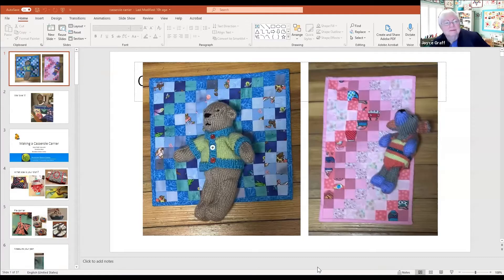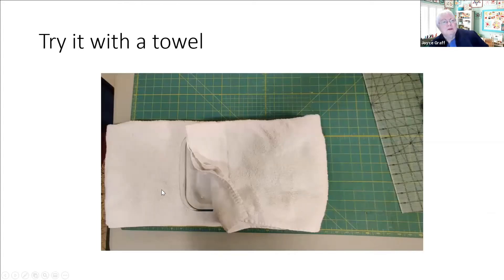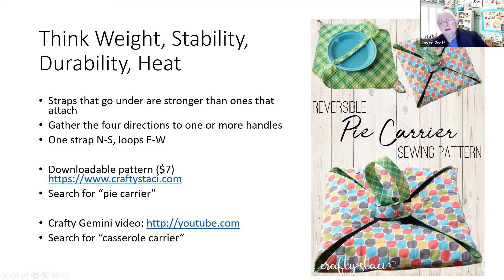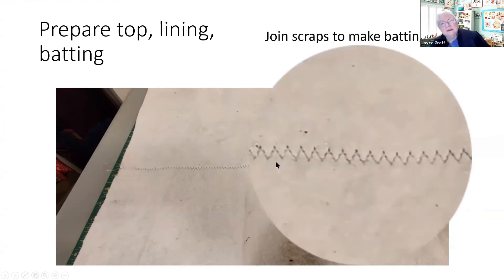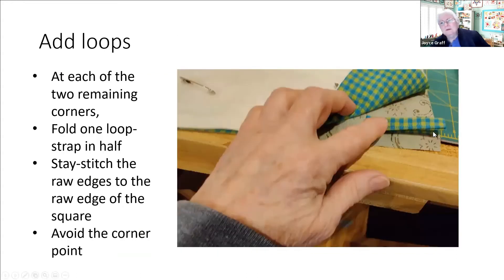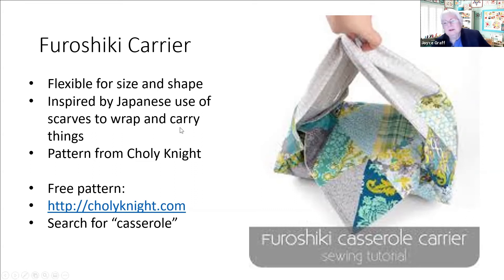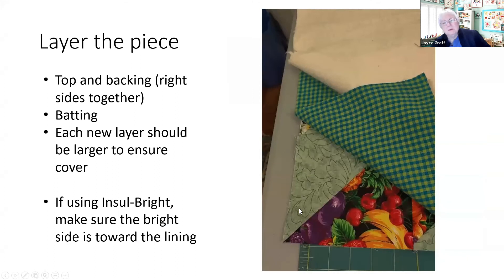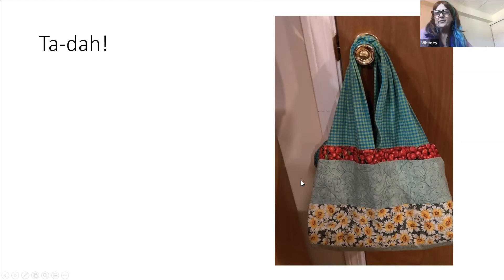BSC Cassserole Carriers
We learn how to make two simple casserole carriers -- one for round pans, and another for rectangular pans.  Casserole carriers make lovely gifts to include with your gift of food, or items for craft fairs.  There are loads of creative casserole carriers on YouTube and Pinterest, these are only an introduction.